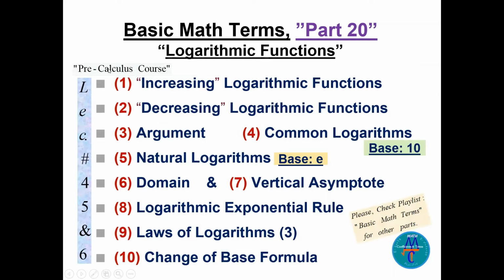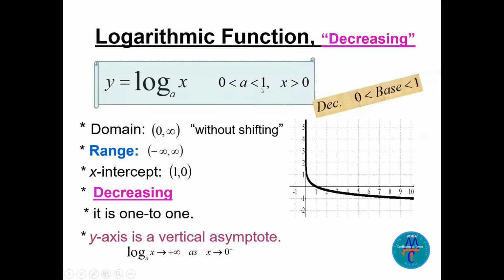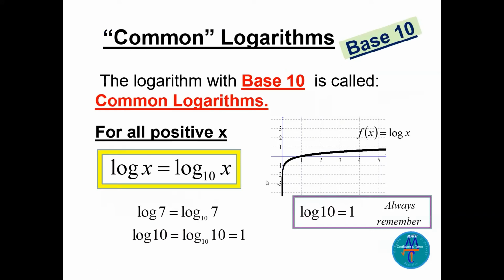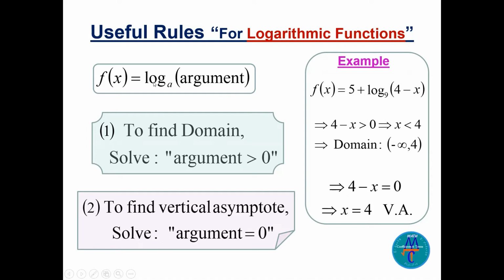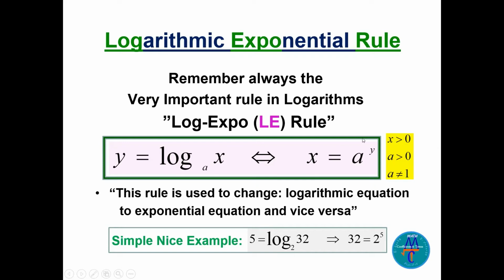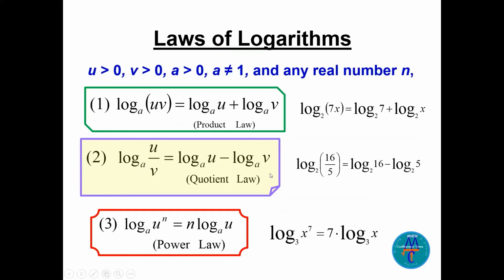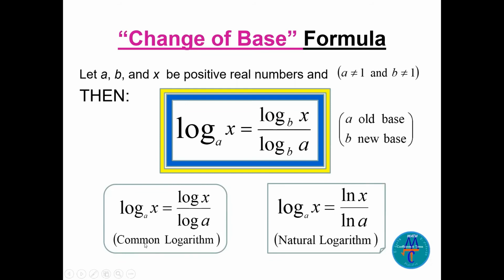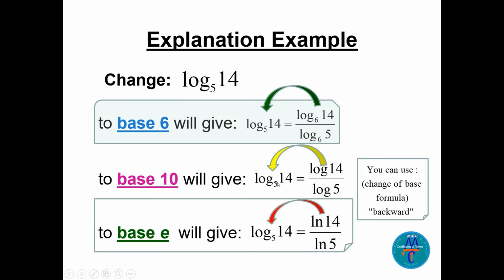Basic Math Terms - Part 20 - "Logarithmic Functions".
This video is presenting "Part 20" of the series: "Basic Math Terms"  about the "Logarithmic Functions" Terms in the Pre-Calculus Course.
You can check the parts"1 to 18" for the "Complete Algebra Course". "

The terms in this video are related to "Logarithmic Functions", like:
■ (1) “Increasing” Logarithmic Function
■ (2) “Decreasing” Logarithmic Function
■ (3) Argument         (4) Common Logarithms, “Base 10”
■ (5) Natural Logarithms, “Base e”
■ (6) Domain    &   (7) Vertical Asymptote
■ (8) Logarithmic Exponential Rule
■ (9) Laws of Logarithms (3)